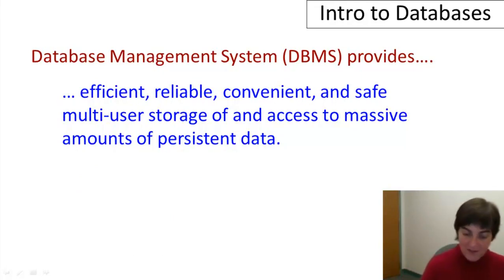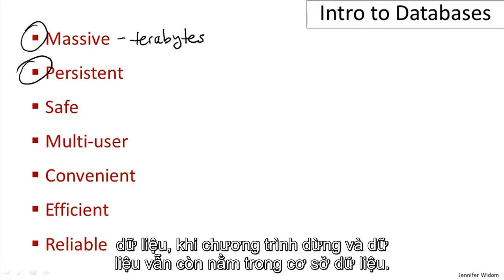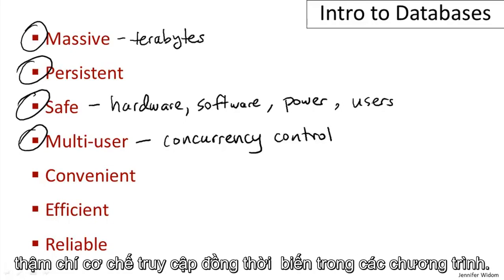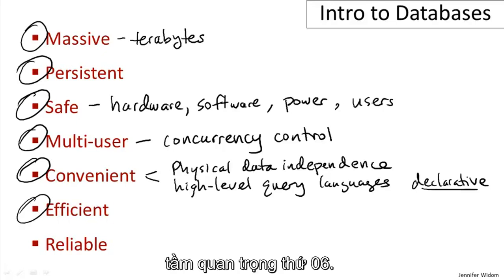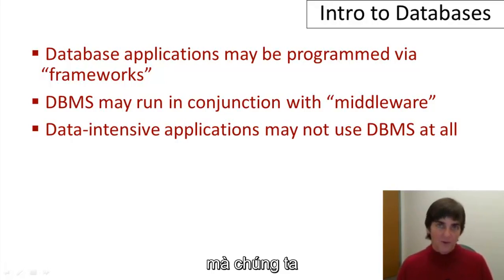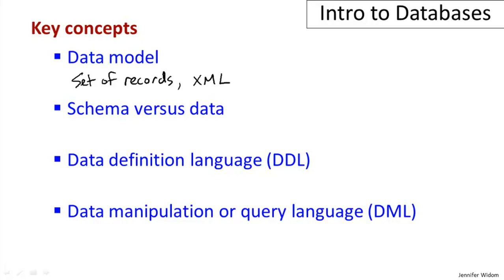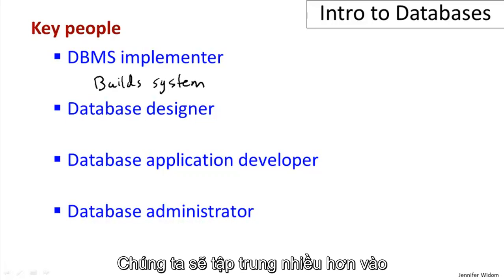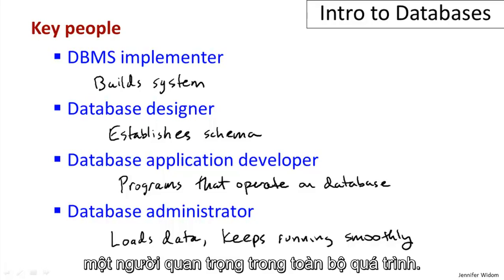01.Giới thiệu về Cơ sở dữ liệu quan hệ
Video này nhằm giới thiệu về cơ sở dữ liệu quan hệ